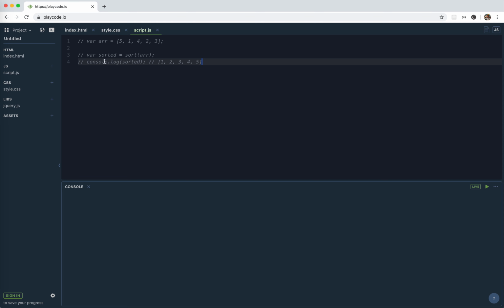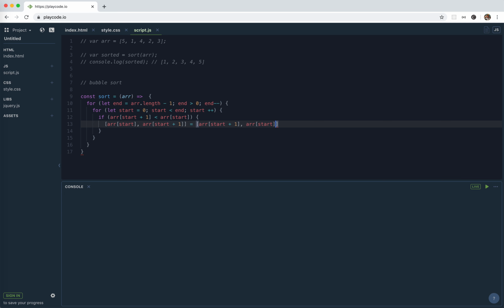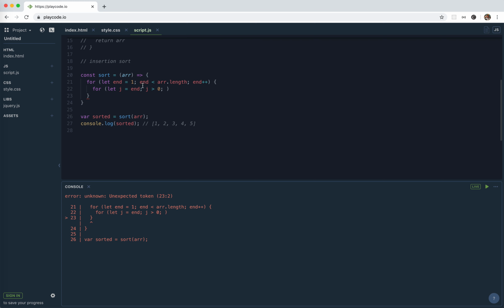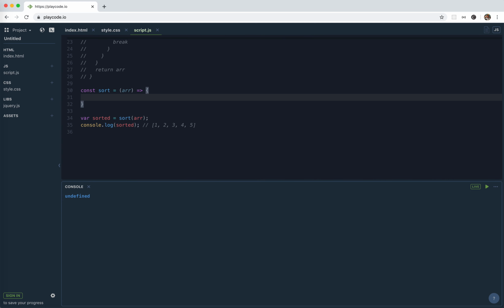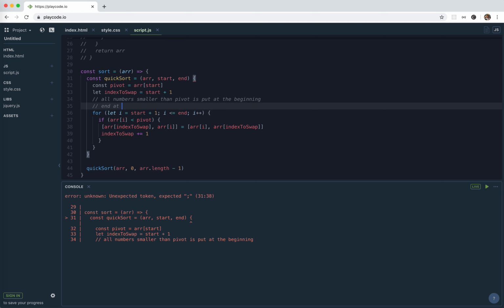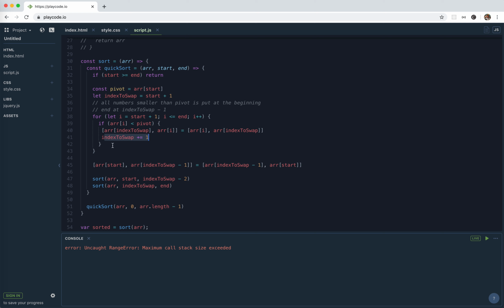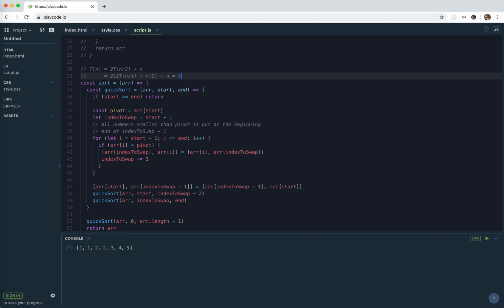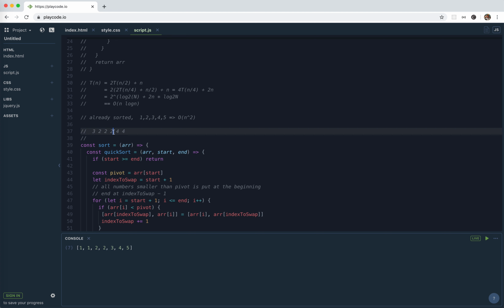implement sort() | JSer - JavaScript & Algorithm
insertion sort/ bubble sort/ quick sort. should be easy enough to be bugfree